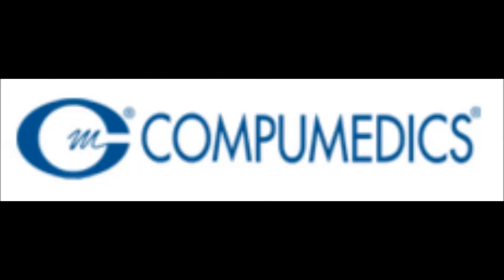Compumedics on 3AW 13th April 2016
Interview with Dr David Burton, Founder and Chief Executive, Compumedics. Smith there is a new device that is similar to a Fitbit, but you where it on your head and it monitors your sleep. Burton explains how the device works, which includes monitoring brain waves, muscle movement and eye movement. Burton says it will assist in determining the quality of sleep. Smith asks if it will create a bit of anxiety. Burton says it might, but it will help people who suffer from sleep deprivation. Burton says poor sleep is linked to stress and anxiety.